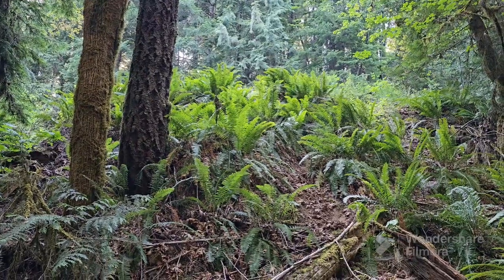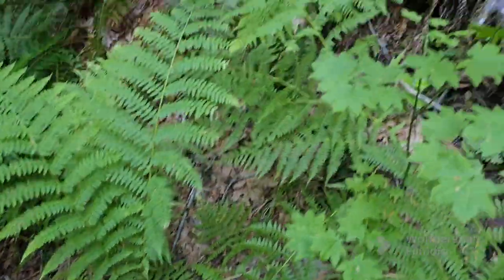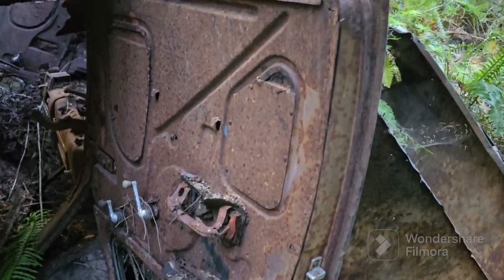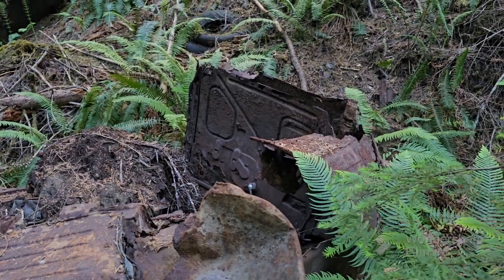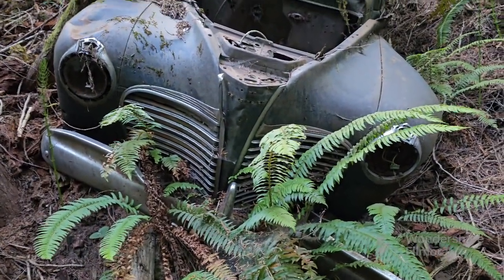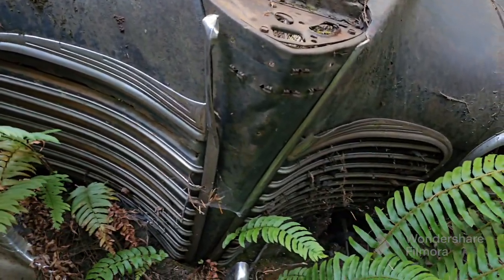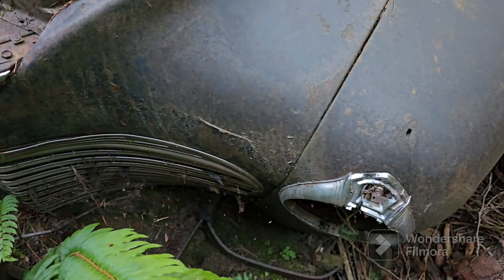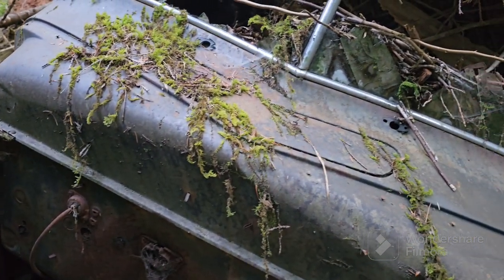Found 3, Abandoned Cars Tiller Oregon. *Incredible Find*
I was told about two cars up this Logging road. I found three cars in all but the last one was so far gone I could barely see what it was.